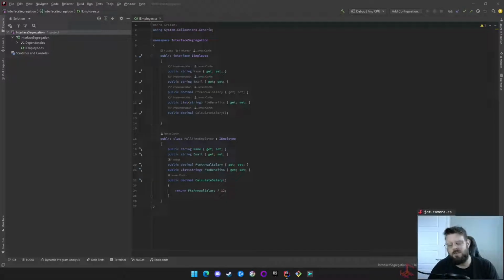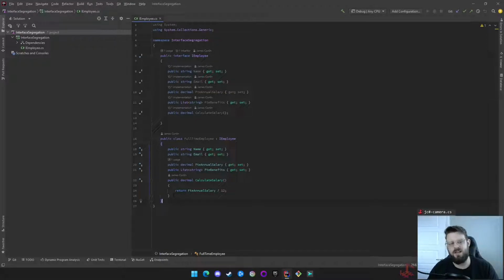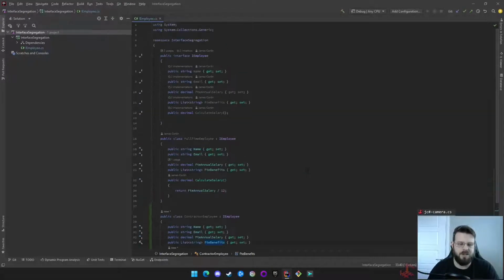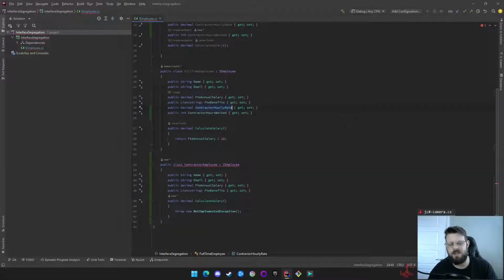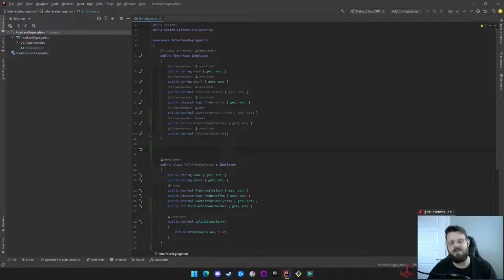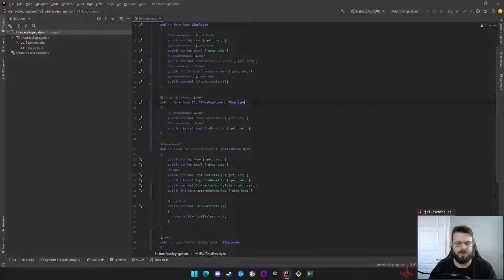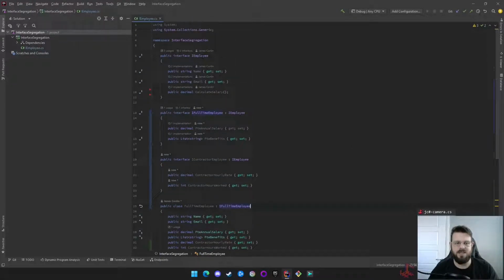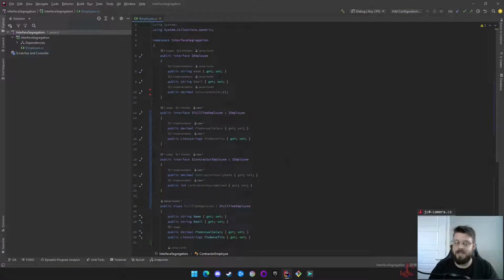SOLID - The Interface Segregation Principle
The fourth video in the SOLID deep dive series, going over the Interface Segregation with a common employee example.

The code for this video so you can code along can be found